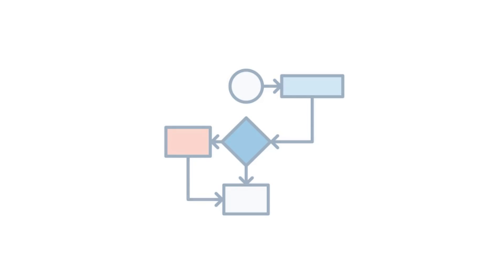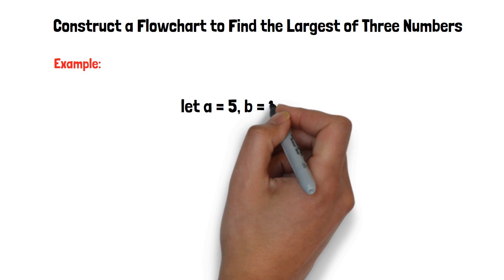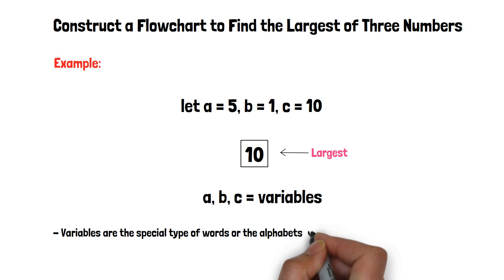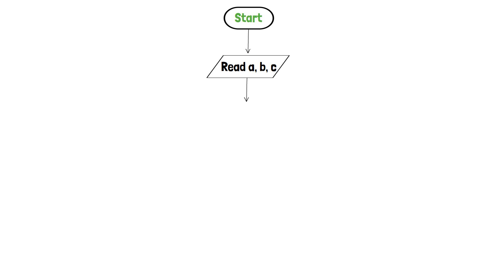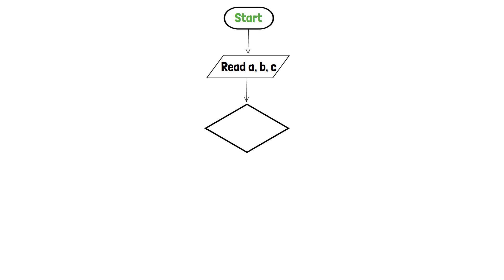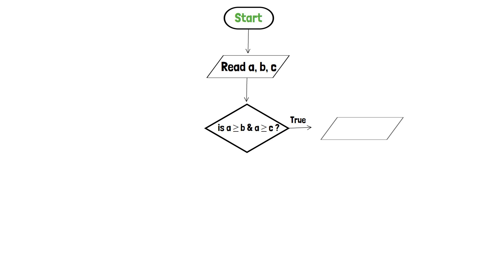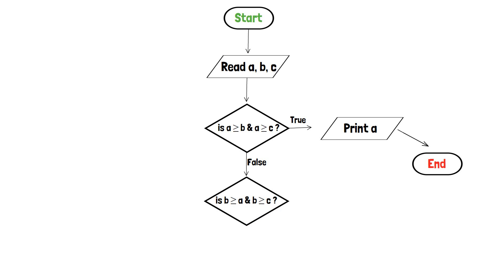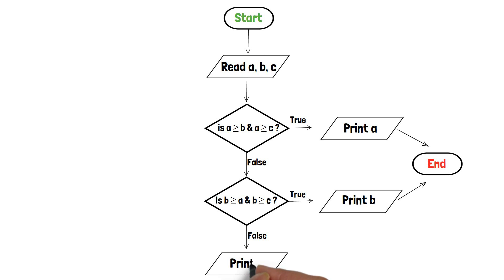Flowchart to Find the Largest of Three Numbers | Solved!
In this video you'll learn:
How to draw a Flowchart to find the largest of three numbers?

Additionally, we've explain the entire construction step by step. Thus, you'll easily be able to draw the flowchart on your own.